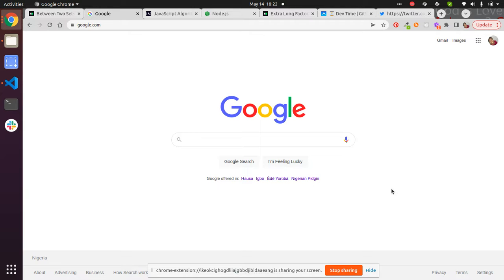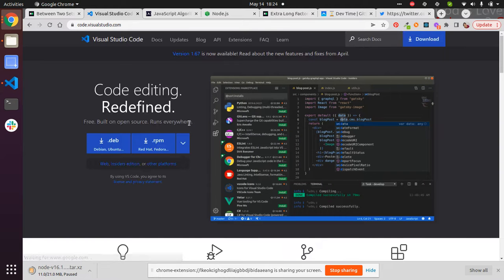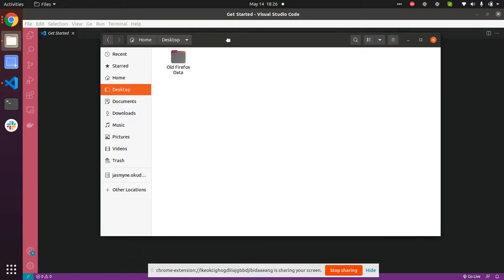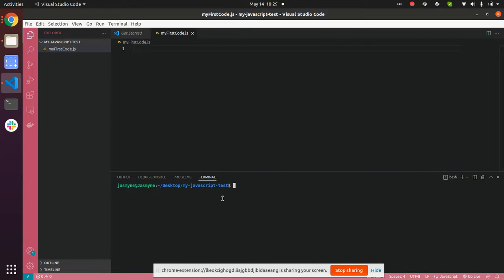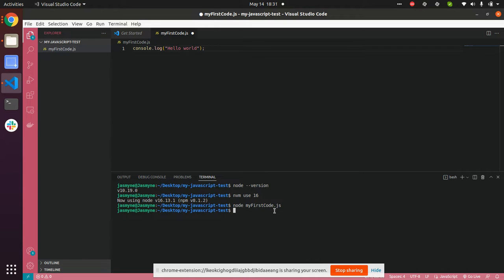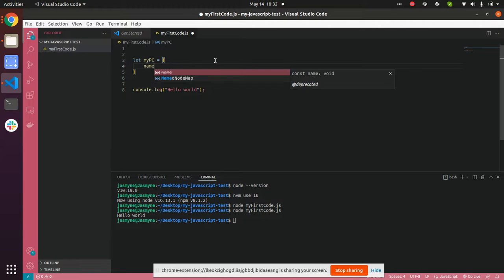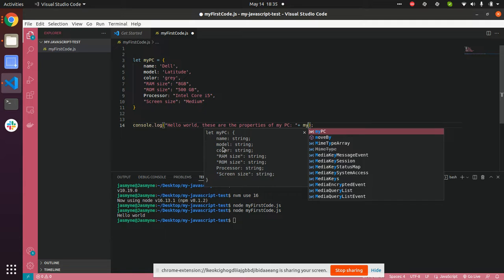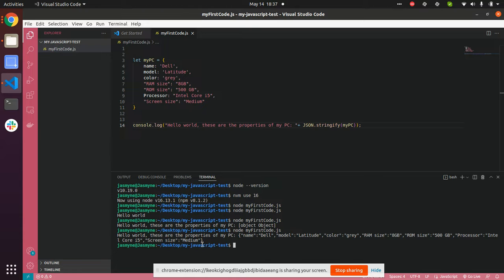2 BASIC SOFTWARE YOU NEED TO GET STARTED WITH PROGRAMMING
These are some basic tools you need to get started with programming on your PC